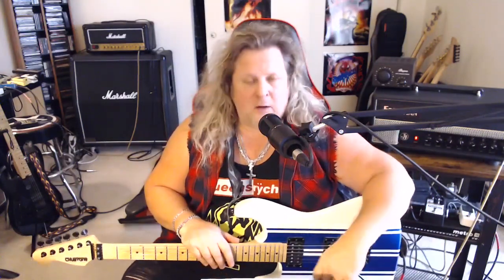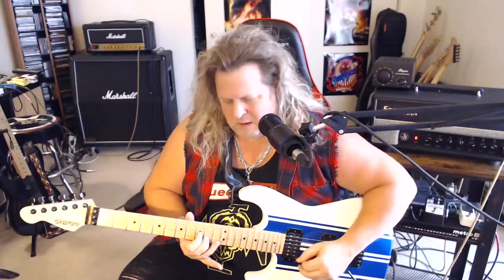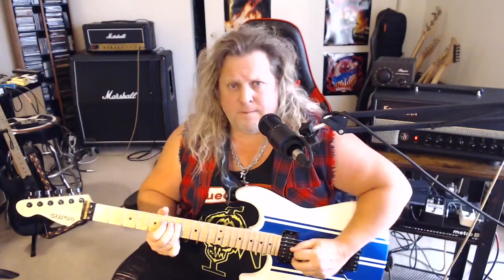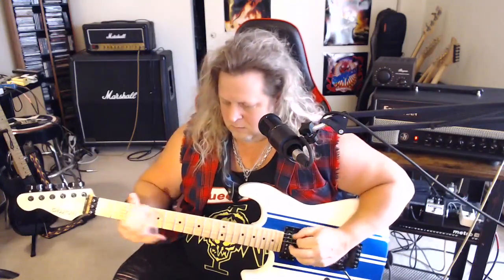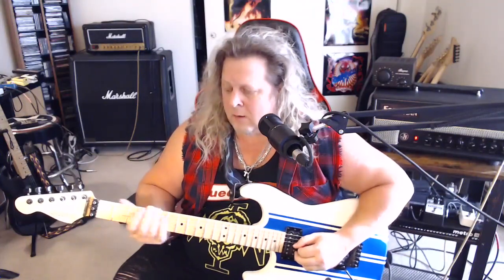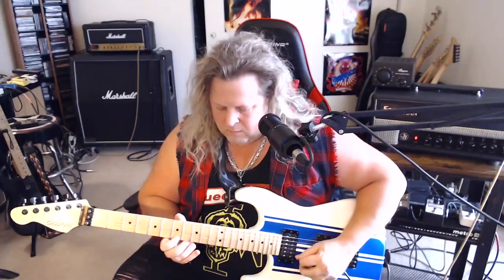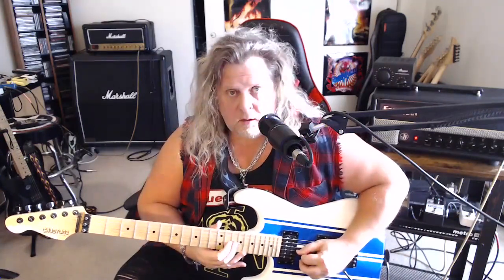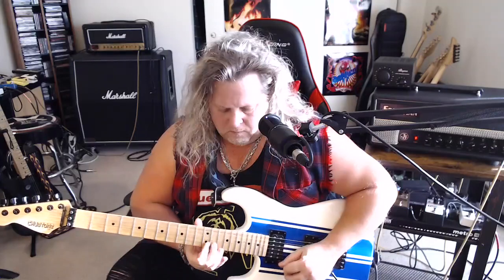Queensryche Take Hold Of The Flame Guitar Solo Lesson Plus TAB and Jam Track!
★☆★ GET YOUR FREE SWEEP PICKING GUIDE HERE! ★☆★

★☆★ LESSON PACKS HERE! ★☆★

In this lesson we're taking a look at the guitar solo for "Take Hold of The Flame" by Queensryche. The solo was originally played by Chris Degarmo on The Warning album in 1984.

The song itself is a metal masterpiece with the amazing clean guitar intro by Michael Wilton and the other worldly vocals by Geoff Tate. And the the guitar solo does not disappoint either! Great melody and phrasing and nothing too crazy fast here, just a very well composed solo.

Enjoy and get the TAB and Jamtrack here to try your own version:

Rock On!